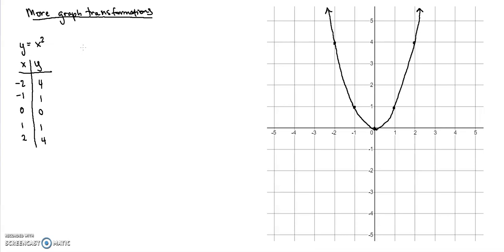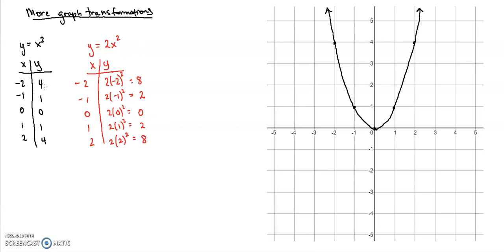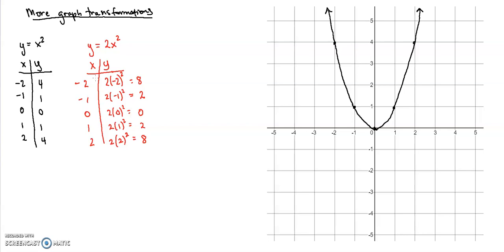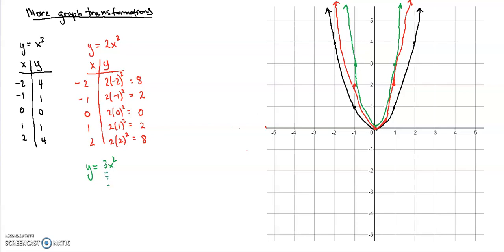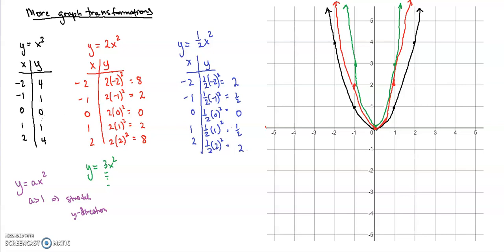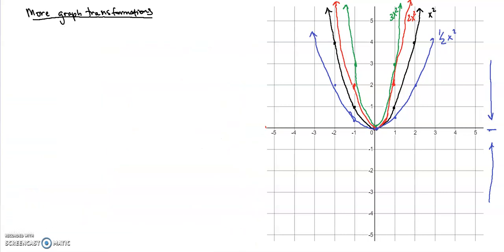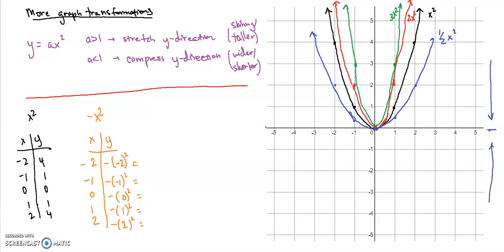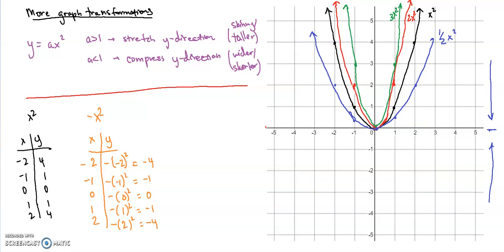graphing quads 3